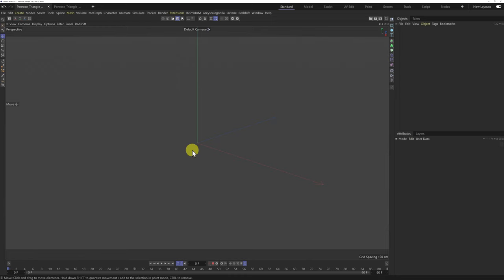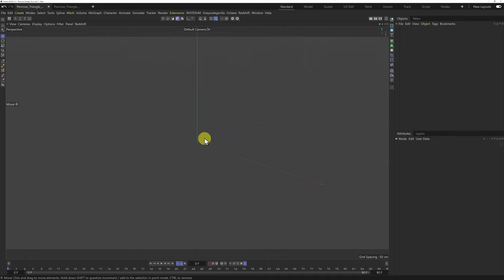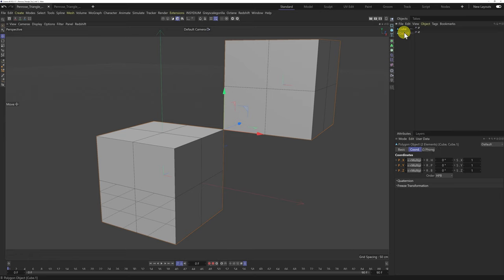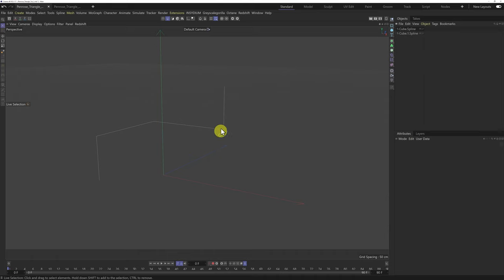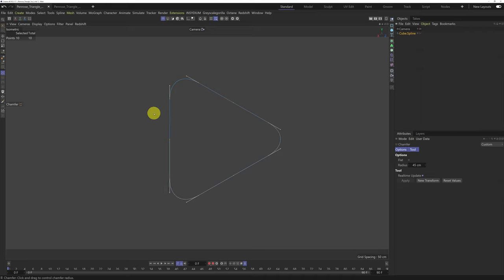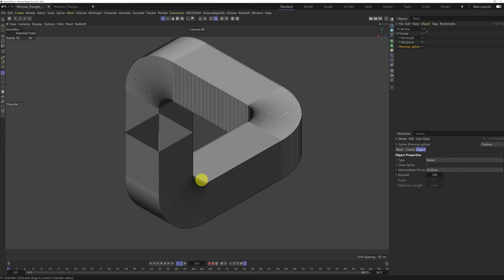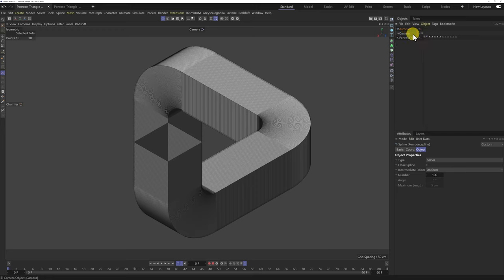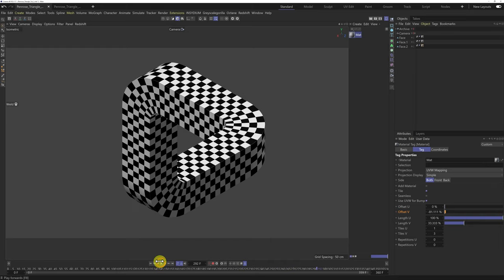C4D Tutorial: How to build a stylized Penrose Triangle (Impossible Triangle) in Cinema 4D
In this tutorial I'll be showing you how to make a stylised Impossible Triangle in Cinema 4D. There's a small amount of modelling involved. I'll show you how to use the Weld Tool and how to cut geometry using a spline and the Line Cut Tool. I'll also be covering one of the uses for the MoSpline and how to animate materials using the default UVW mapping in the Texture Tag.

It has been brought to my attention that the Loop Selection tool is selecting all the edges of the Face geometry. This will happen in earlier versions of Cinema 4D, R23 and prior. It's a pain, but you can delete all the extra points you don't need. It will still work. I'll give you all an update on this in the next tutorial. Any problems give me a shout.

This tutorial is inspired by an Houdini tutorial on the channel Node Flow. If you would like to see the Houdini version,

00:00 Intro. What we will be making
02:50 A quick run down on Cinema 4D R25 interface
05:53 What tools we will be using
06:10 Building the Impossible Triangle
12:25 Fixing the geometry with a MoSpline
22:20 Cutting geometry with a spline and the Line Cut tool
27:39 Adding material and animating using the default UVW mapping

If you like what you see? I'll be uploading projects and Tutorials regularly.

System Specs:
CPU: AMD Ryzen 9 3950X
GPU: NVIDIA GeForce RTX 2080 Super
Motherboard: MEG X570 UNIFY
RAM: Corsair CMK32GX4M2B3200 16 DDR4 x4 64GB

Tools I use: Cinema 4D, Octane, Redshift, X-Particles, After Effects, Illustrator, Photoshop, Character Animator